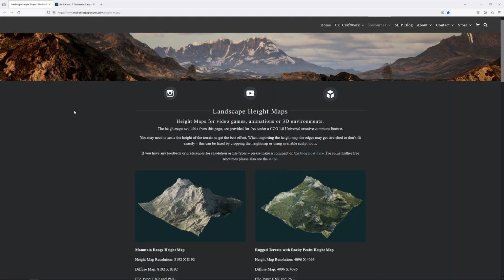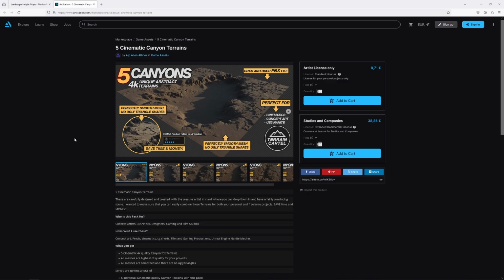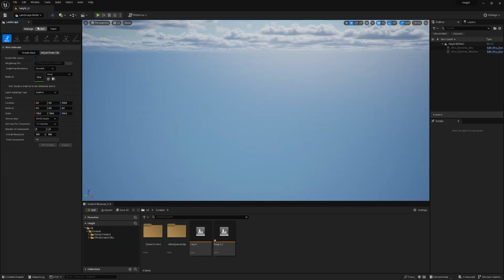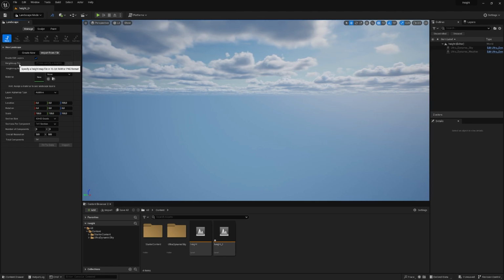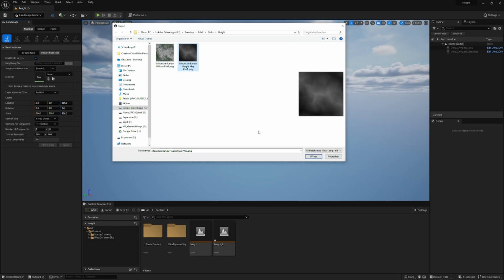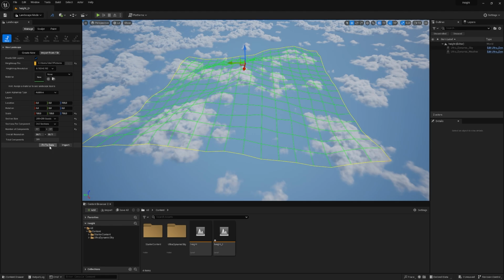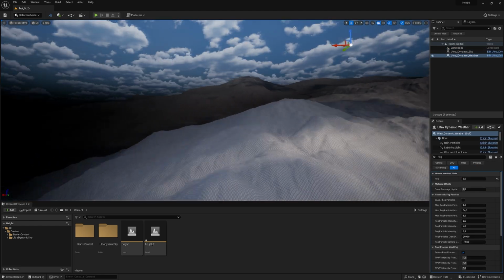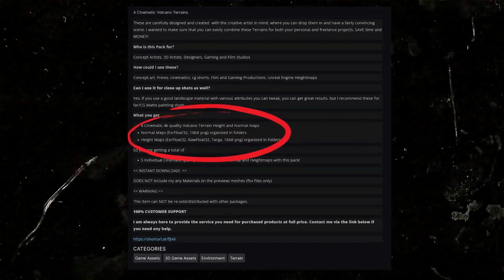Your Unreal Engine 5 Terrain SUCKS. Here’s why.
Let me help you with fixing your boring-looking heightmap...